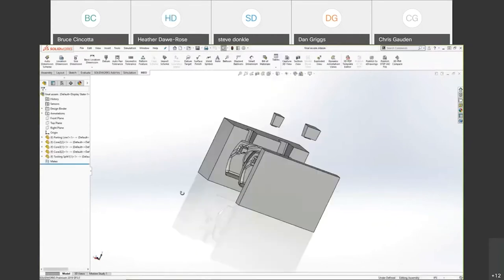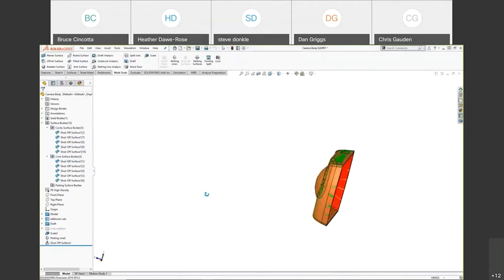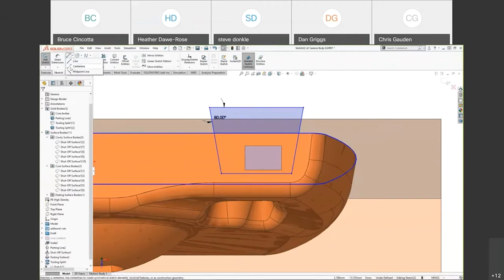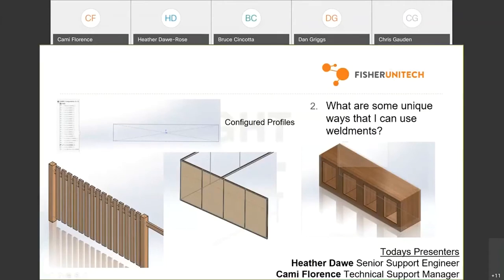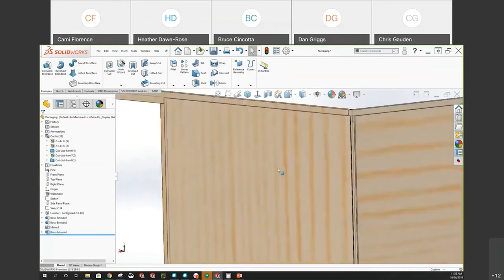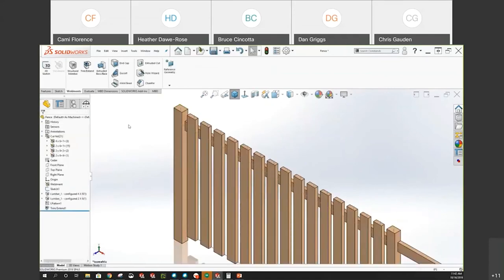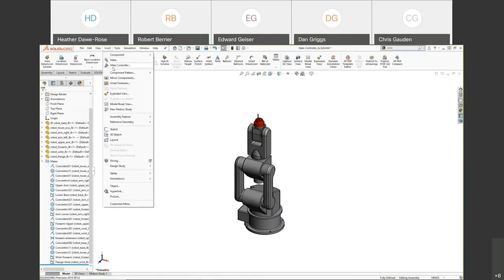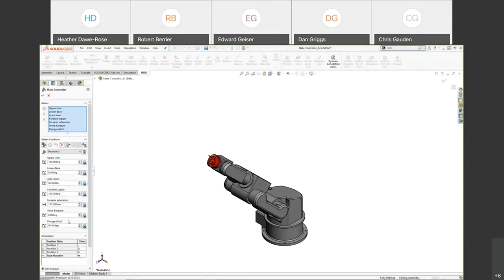Straight from Support- SOLIDWORKS Mold Tools & Mate Controller, Unique Ways to Use Weldments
- What are some unique ways that I can use weldments?: 22:00
- What is SOLIDWORKS mate controller?: 41:55

Senior Support Engineer, Heather Dawe, is back with another episode of Straight from Support, a monthly webcast that explains some of the most commonly dealt with technical cases and issues that have come through the tech line.